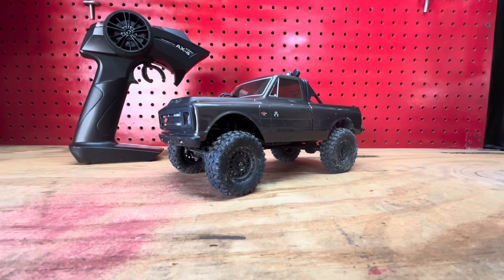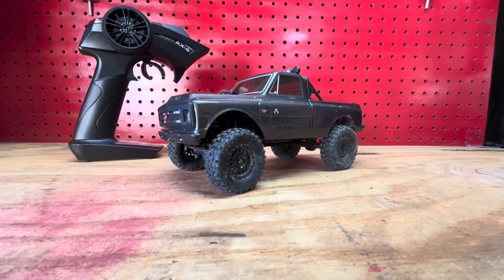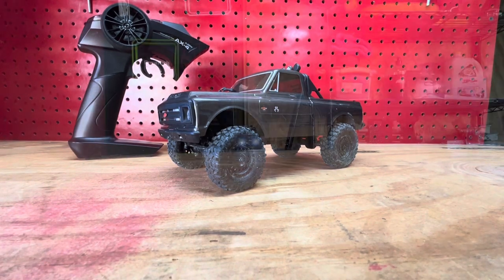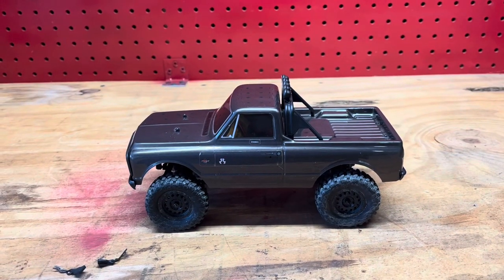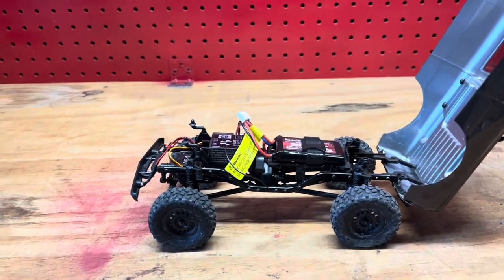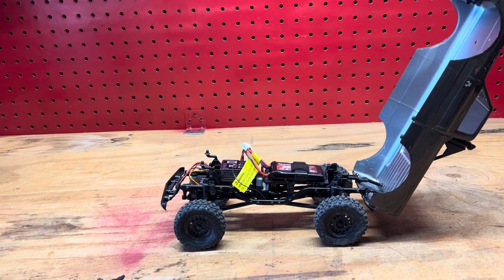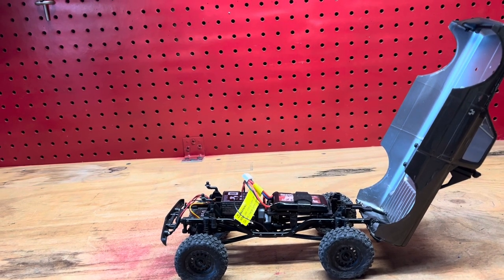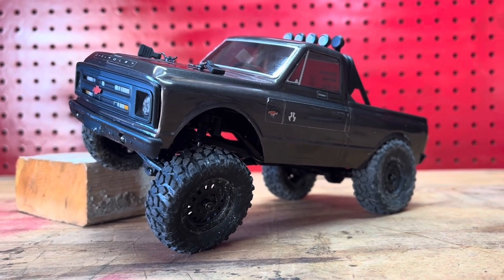New toy to tinker with!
Added the 1/24 scx24 crawler to our collection of hobbies! What should we do with it? Interesting in seeing more of it on the channel?